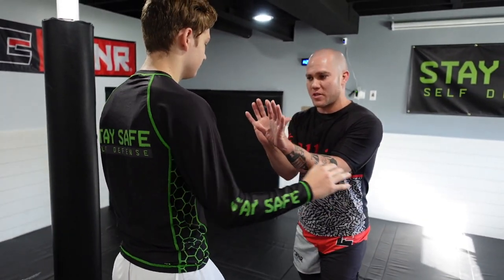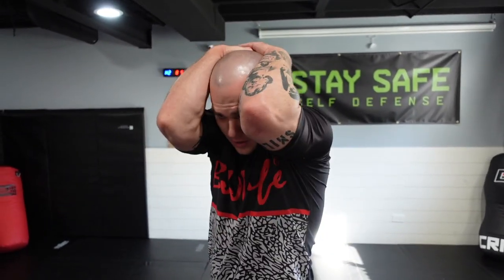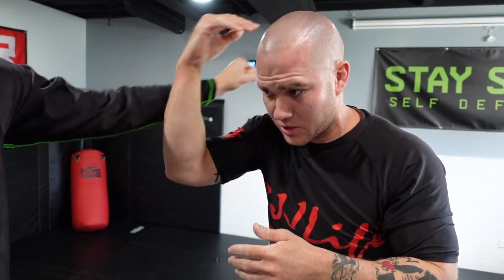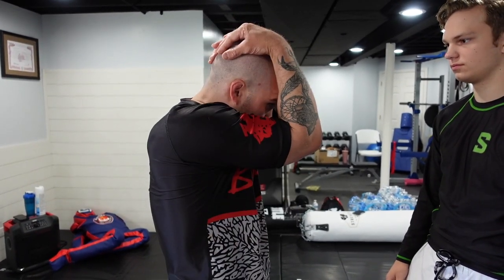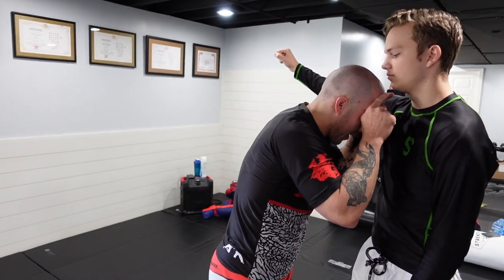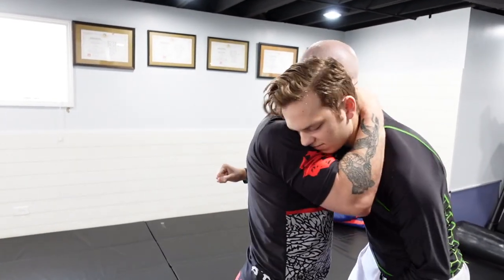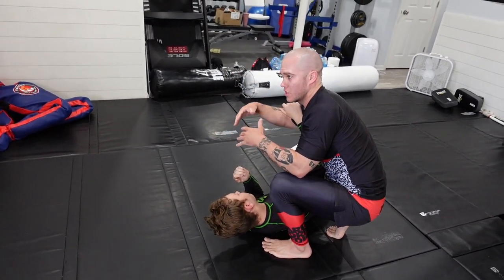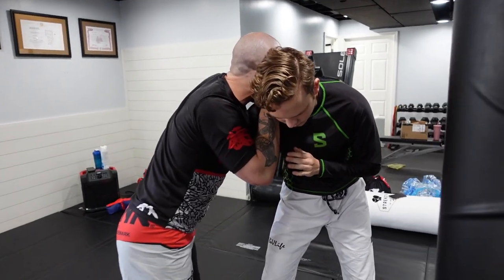The Flinch Response | How to Use the Body's Natural Reactions for Self Defense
The flinch response is a principle that has been widely discussed by a variety of instructors in the self defense industry; most notably Tony Blauer through his SPEAR system.  In this video, we discuss why I believe the flinch response is a great approach for new students looking to learn self defense, as well as a few follow up options.